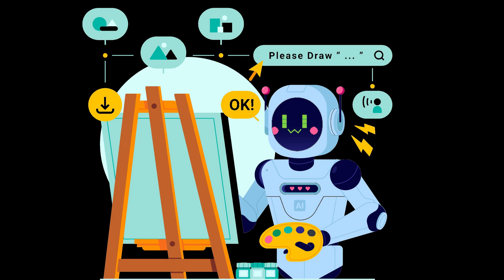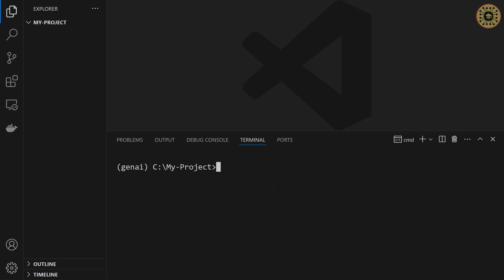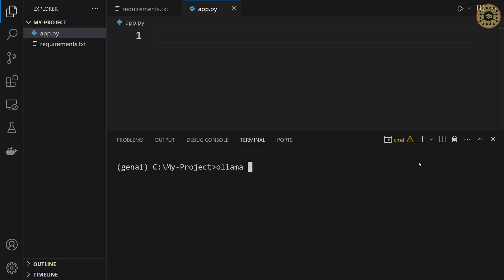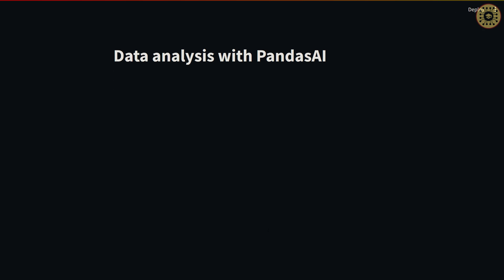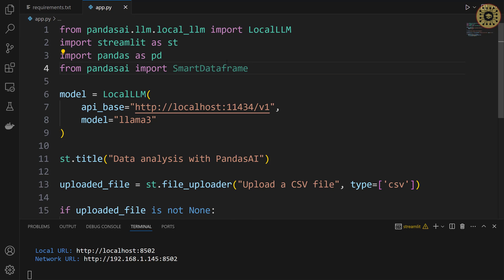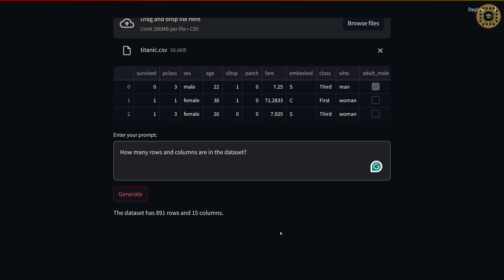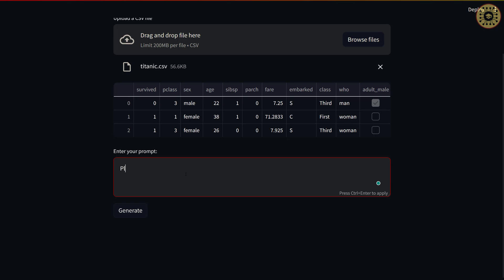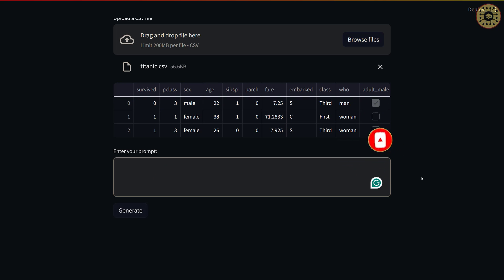How to Use Llama 3 with PandasAI and Ollama Locally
Today, we'll cover how to perform data analysis and visualization with local Meta Llama 3 using Pandas AI and Ollama for free. Happy learning.

00:01 Introduction
01:32 Setup
03:02 Initialize the model
05:15 Initialize the app
08:10 Build the app
09:18 Inference
11:16 Data visualization

Hi, I am Tirendaz, PhD. I create content on generative AI & data science. My goal is to make the latest technologies understandable for everyone.